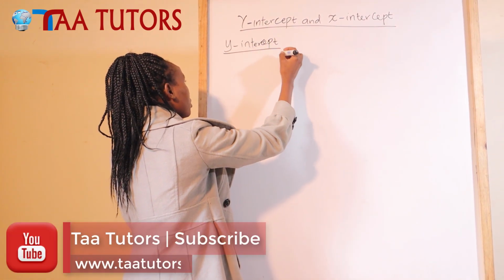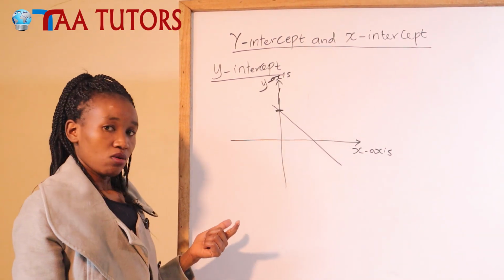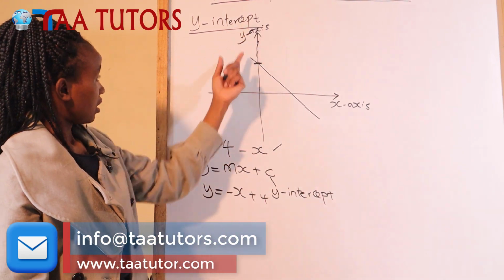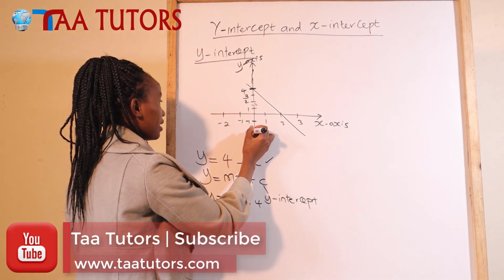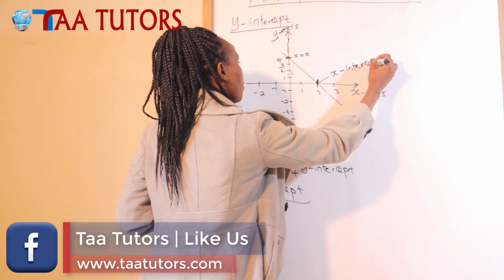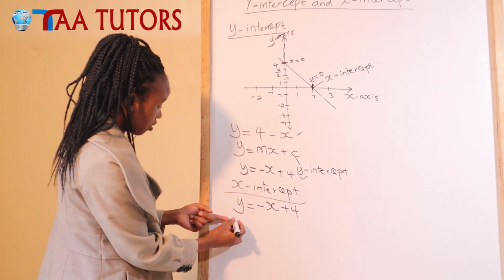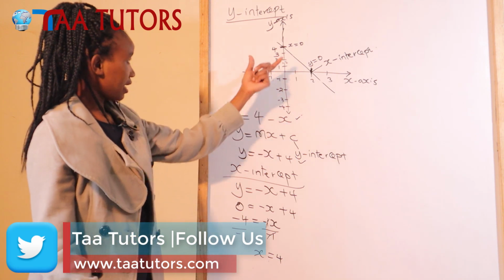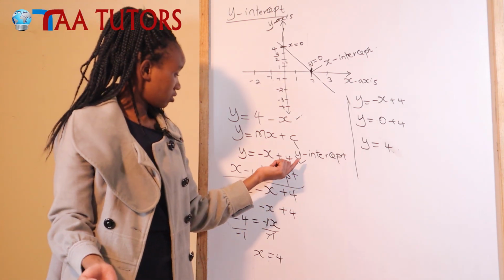IAL, KCSE & GCSE Mathematics: Straight Line Graphs ~ The x - and y - Intercepts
Gradients and Equations of Straight Lines [Lesson 1.6 explains how to calculate the x ~ intercept and the y~intercept. This lesson is suitable for both IGCSE and KCSE learners.